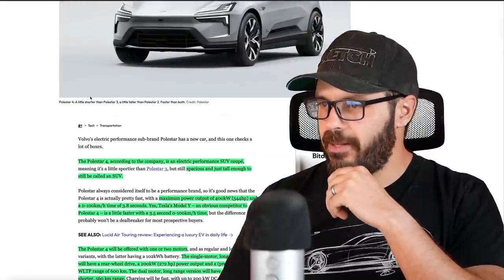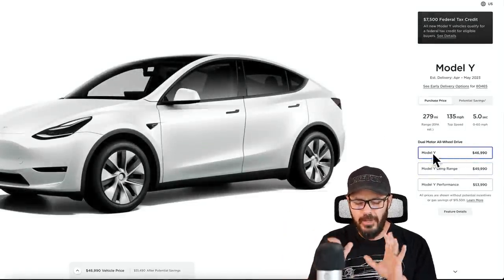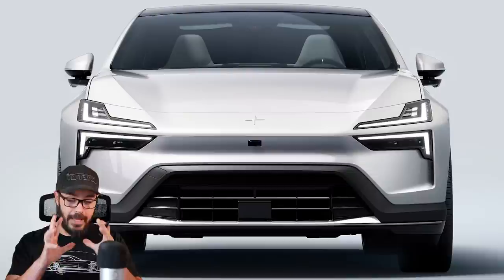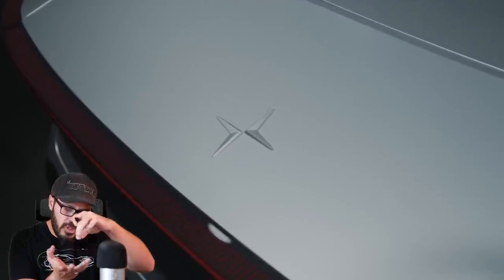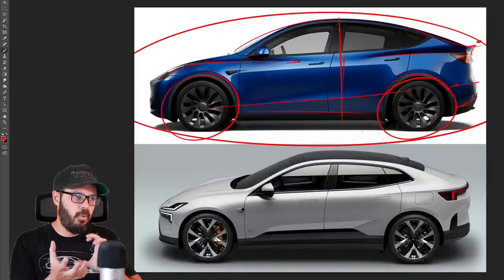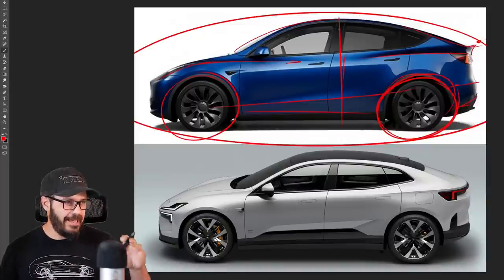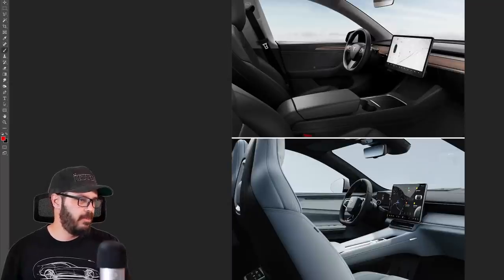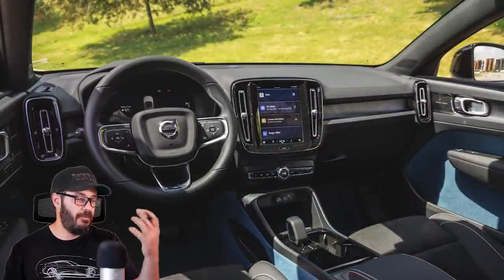NEW Polestar 4 vs OLD Tesla Model Y - Which do I buy and why?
Polestar 4 vs Tesla Model Y - Which do I buy and why?